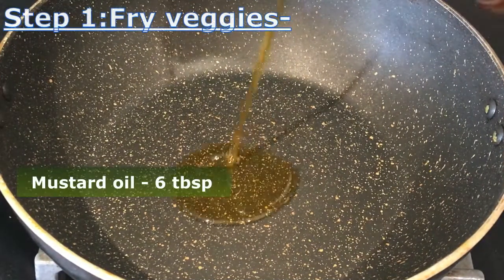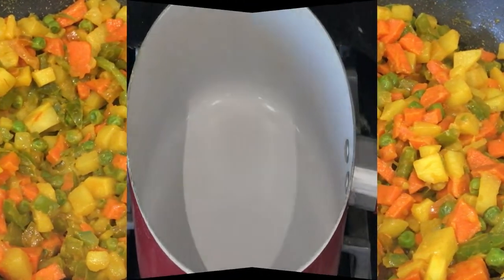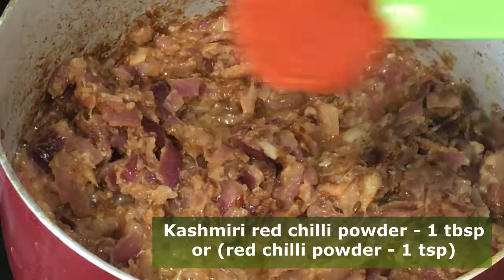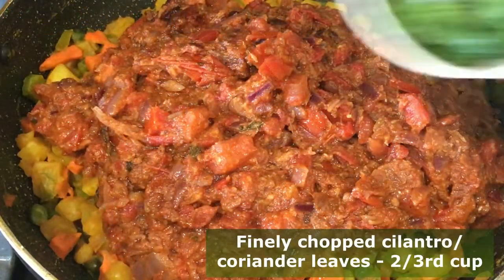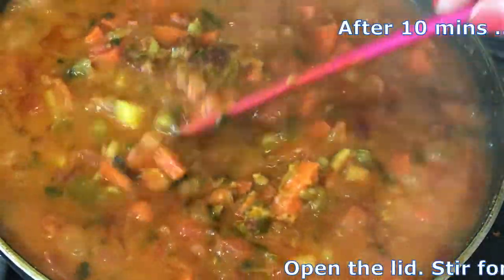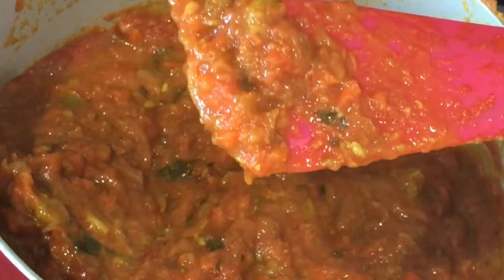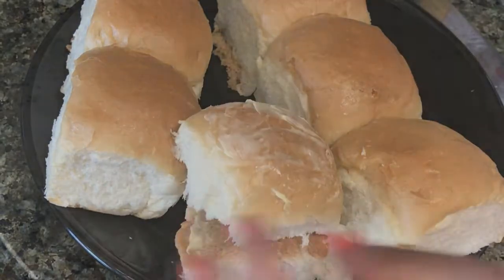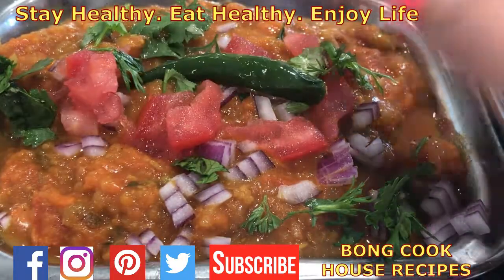How to make Pav Bhaji | পাও ভাজি | Indian Street Food | Step by Step, Tips, Alternates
This famous traditional Mumbai/ Marathi /Indian street food is made up of different veggies like potato, carrot, bell pepper/capsicum and peas. The veggies are fried and then cooked with masalas, herbs, spices like curry. It is then served with Bombay breads/pav, salad and butter. We can have it as any meal or tiffin. We can have it as day-to-day meal and as special occasion and festivals meal. It has many veggies so it is healthy and tasty.